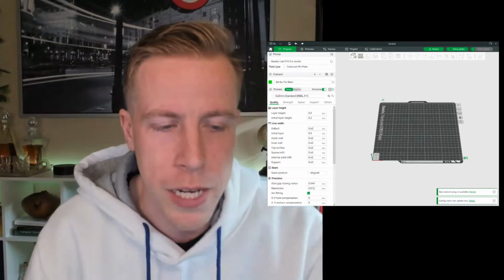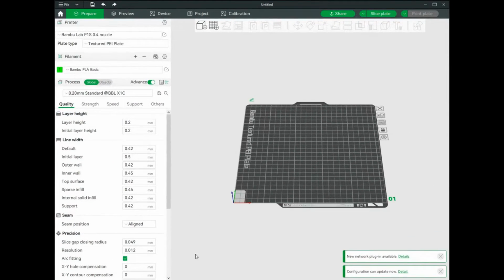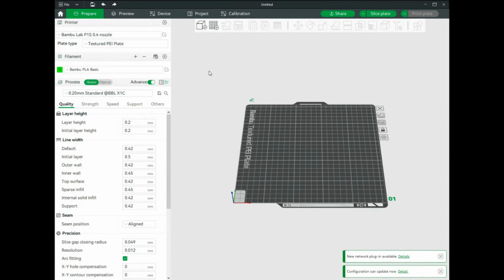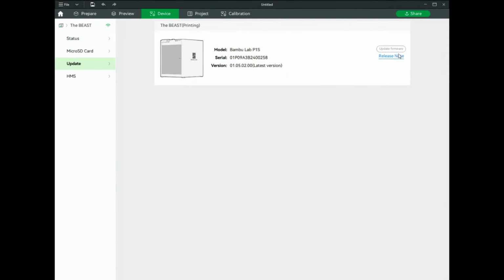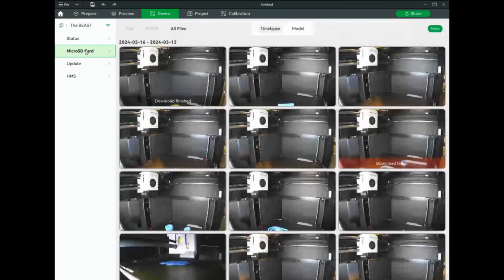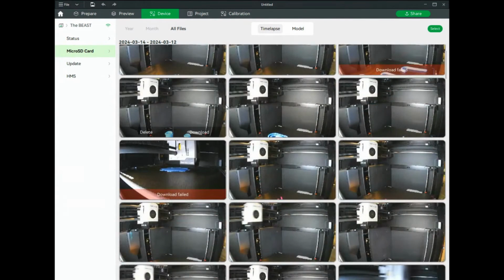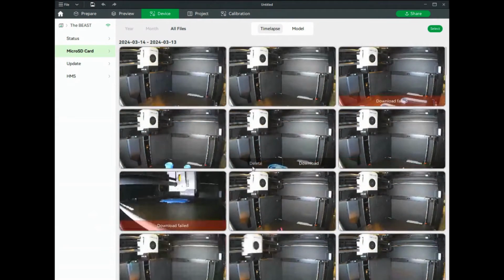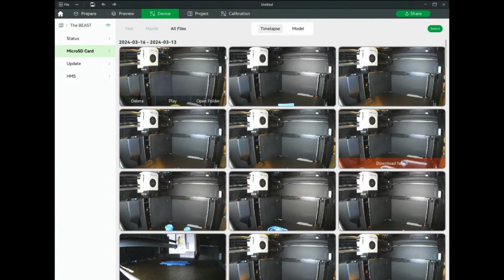How to Find Timelapse Videos on Bambu Lab 3D Printers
There is a way to find the time lapse videos on your Bambu Labs 3D printer. All you have to do is open the bambu labs studio software on your computer and click on the device tab. You need to make sure that your software is updated because this is a recent update that they did. Once you have clicked on the device tab. You should be able to click on the microSD tab. This should enable you to open whatever is in your microSD card slot through the app.

You can get to the bambu labs studio time lapse from your 3-D printer on your computer, but not on your phone app. You can also manually do it by taking out the microSD card and putting it inside of your computer and looking at it that way.

Other Socials!